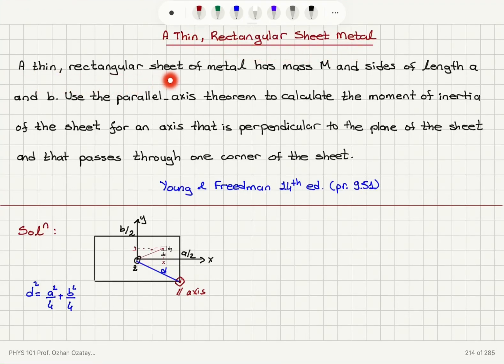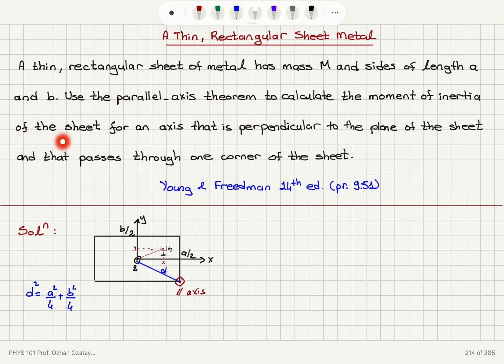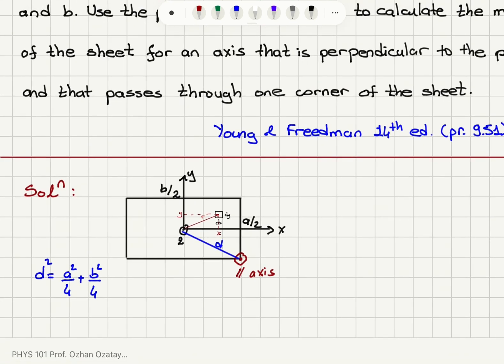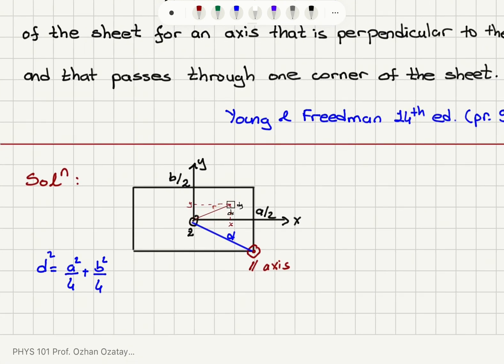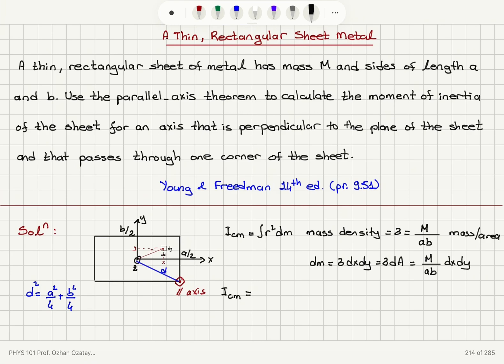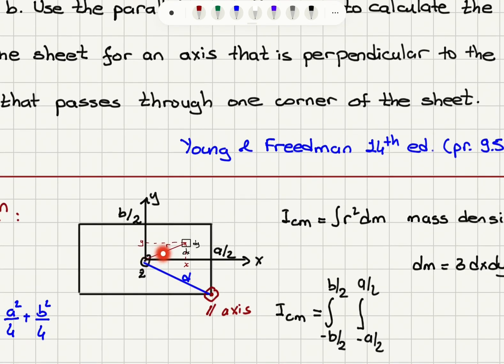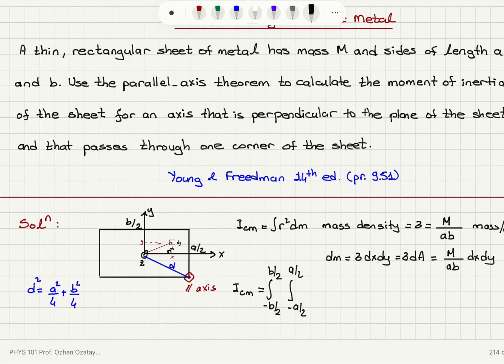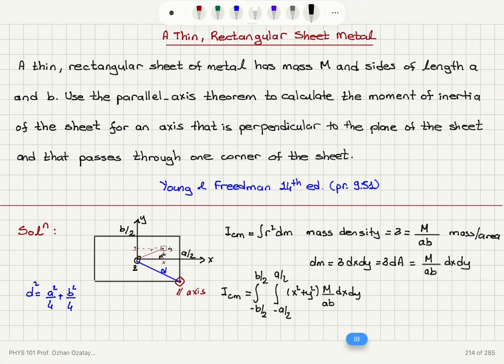A Thin Rectangular Sheet Metal